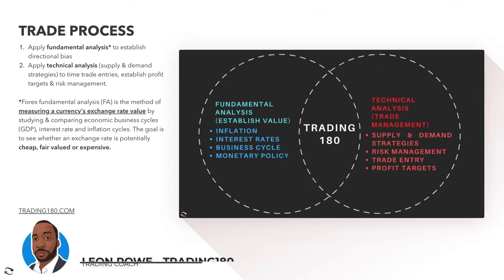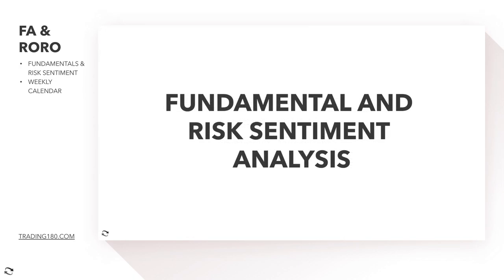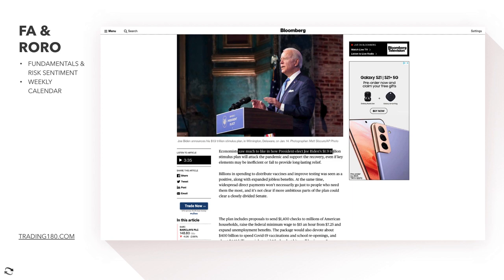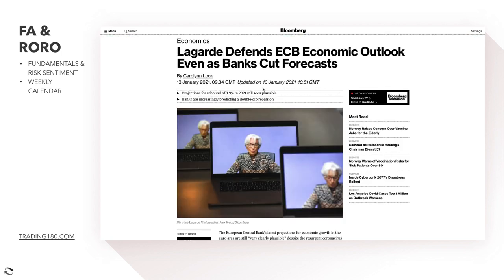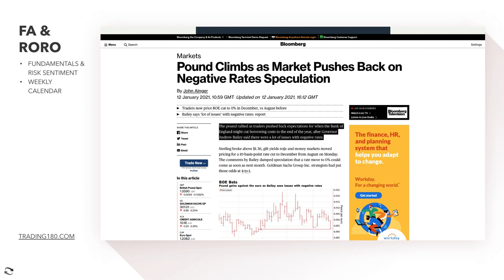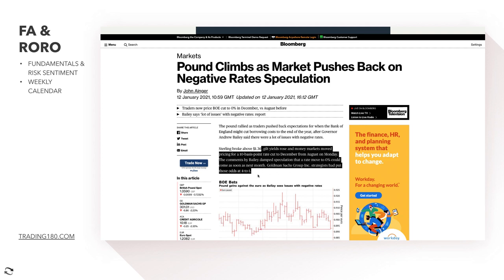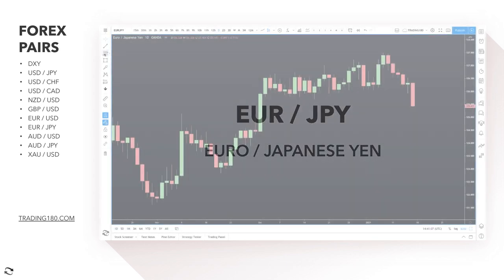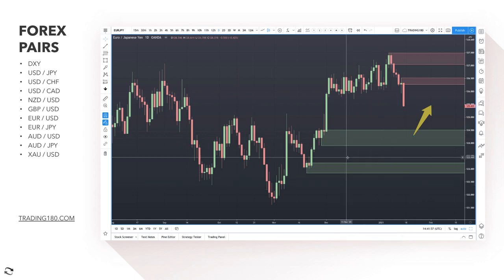Supply And Demand Weekly Forex Market Analysis | Fundamentals & Technicals (Including Gold)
TIMESTAMPS
0:00 - WEEKLY FOREX MARKET ANALYSIS WELCOME
2:05 - FOREX FUNDAMENTAL AND RISK SENTIMENT ANALYSIS
13:48 FOREX SUPPLY AND DEMAND TECHNICAL ANALYSIS